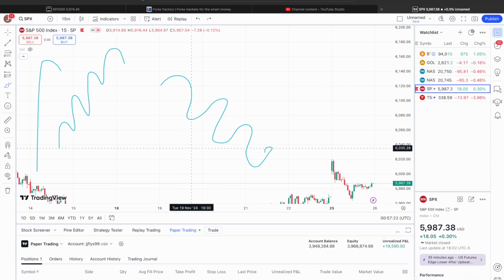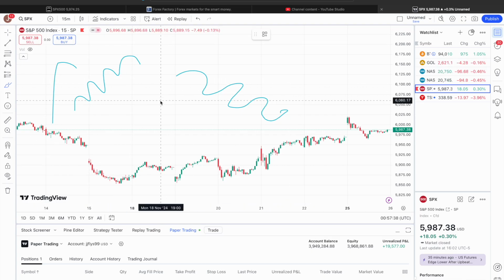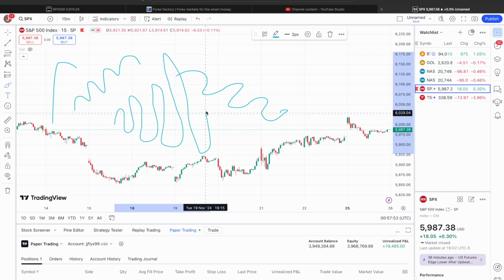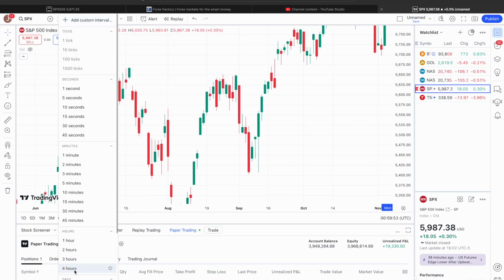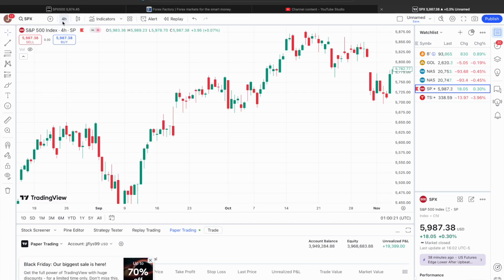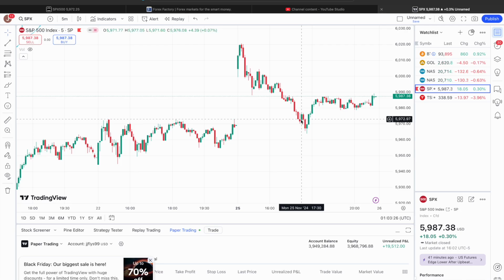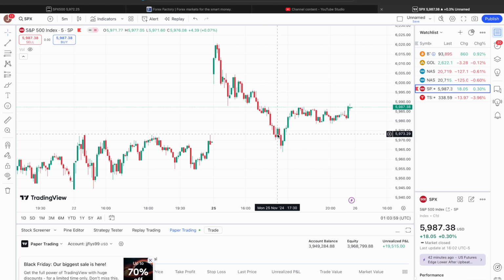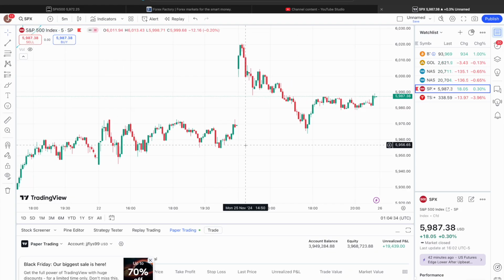BEST DAY TRADING STRATEGY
My day trading strategy that I use to trade every day.